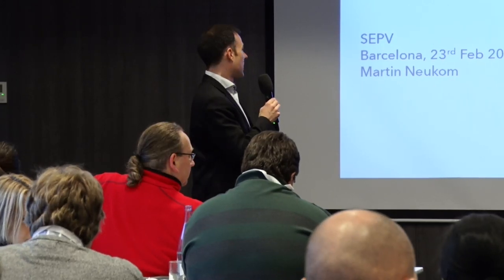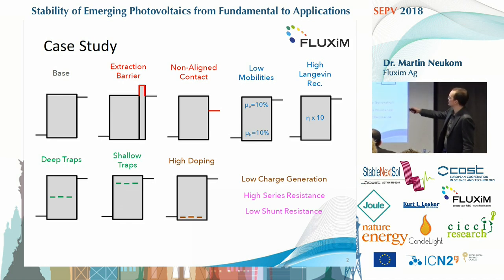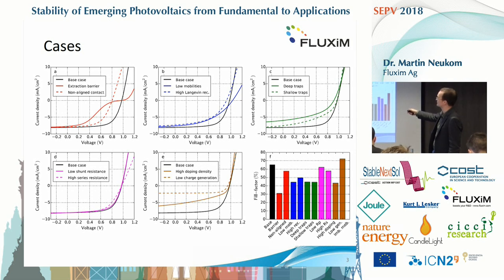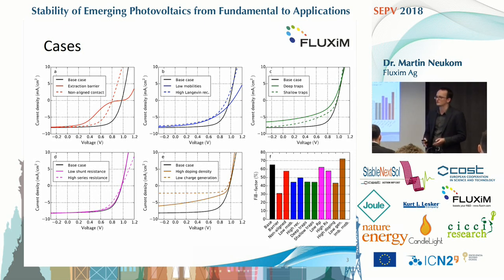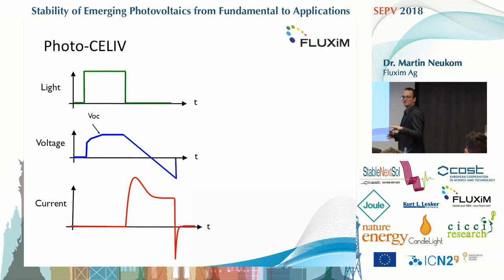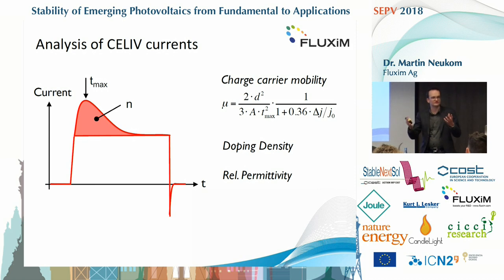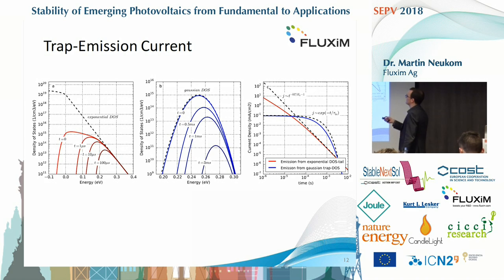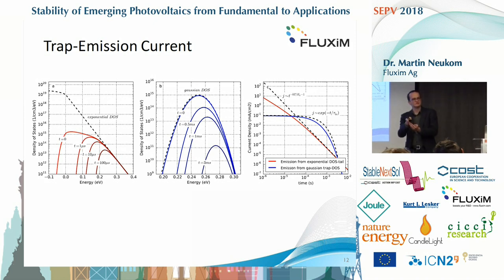SEPV18: Dr. Martin Neukom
Dr. Martin Neukom - Opto-Electronic Characterization of Third Generation Solar Cells